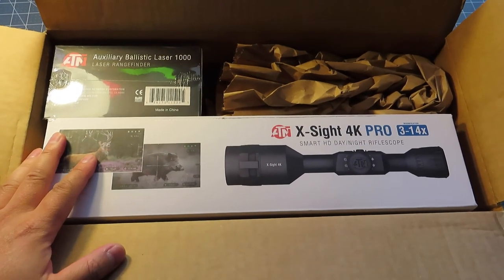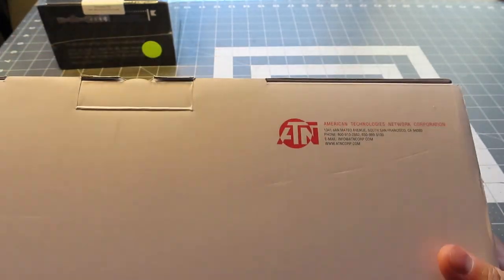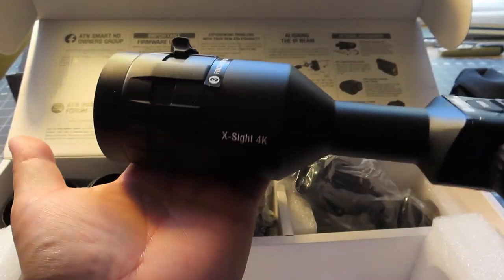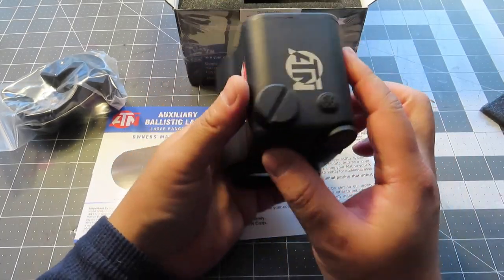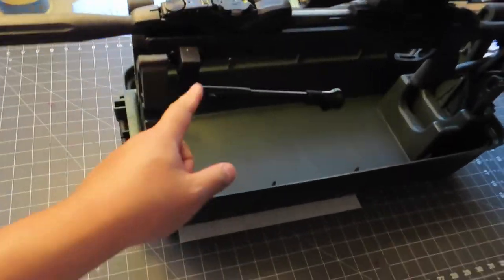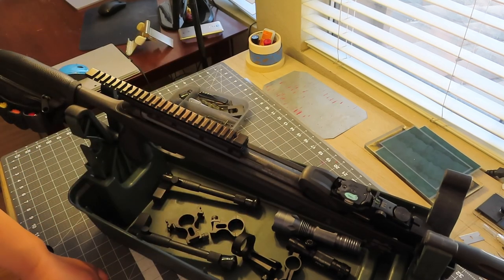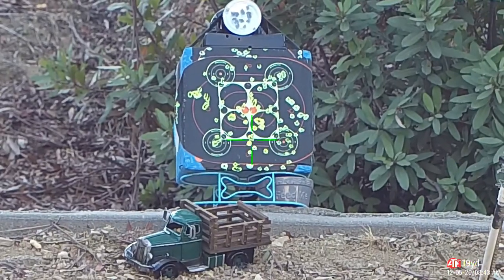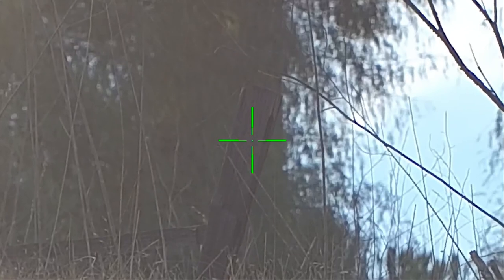2020-21 ATN X-SIGHT 4K PRO 3-14X UNbox and Initial Use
2020-21 ATN X-SIGHT 4K PRO 3-14X UNbox and Initial Use

1080P, HD,  Hope you enjoy and stay for the actual shooting Footage toward the end

Ultra HD Optics with the ATN Revolutionary Ultra HD Day/Night Sensor gives you an incredibly crisp picture from any distance

1080p, HD, Don't miss another opportunity to capture that once in a lifetime moment. Record your Hunting Adventures in Full HD and take photos to bring adventures back home to share with friends, family and on social media.

ATN Auxiliary Ballistic Laser 1000 ATN's Auxiliary Ballistic Laser (ABL) 1000

gives you a hands free solution you wanted! This rangefinder will work both day and night, and is ABL to provide you with the freedom to range your target and adjust your point of impact within seconds! All functions are controlled from your ATN Smart HD scope after you pair the Auxiliary Ballistic Laser to it. This rangefinder has a range of up to 1,000 yards, is Hands Free and will work with ATN's X-Sight II, X-Sight 4k and Thor 4 Thermal Scopes!